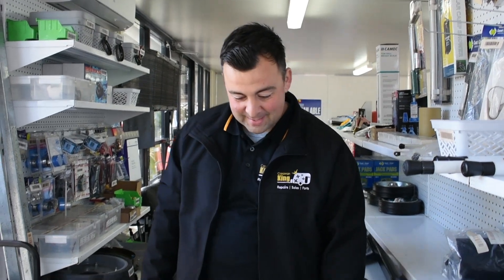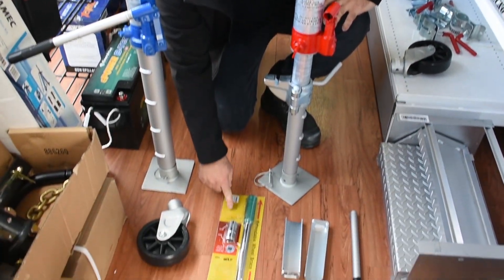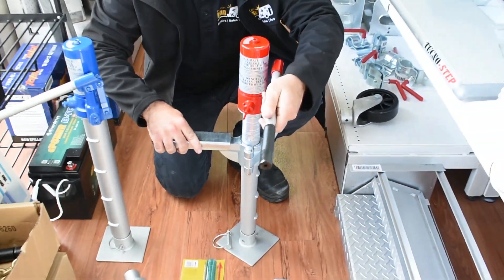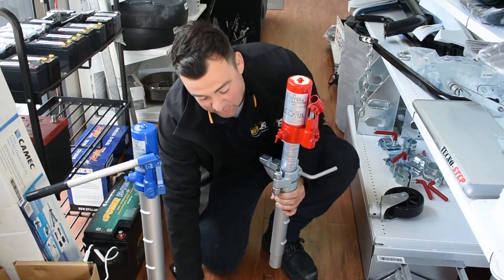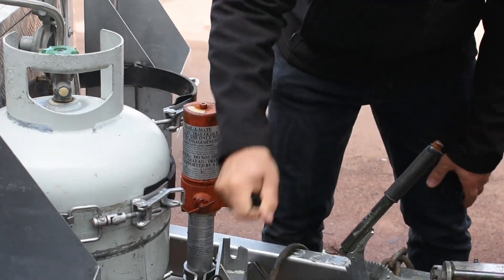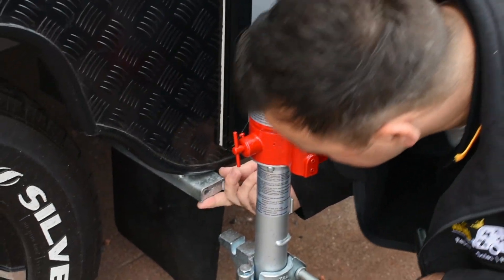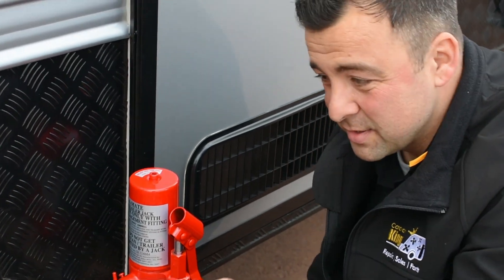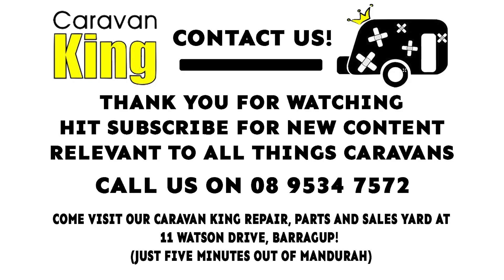Trail-A-Mate Hydraulic Jockey Wheel Caravan Jack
The original hydraulic caravan and trailer jack that converts to a jockey wheel. It is a hydraulic jockey wheel that converts into a jack when you need it. You simply swap the wheel for a solid base plate. The key features of the Trail-A-Mate are as follows:

Capable - WLL 1,000kg / ATM 2,900kg (there is a heavier model for heavier caravans/trailers).
Versatile - Easily converts from a jockey wheel to a jack.
Easy - Being hydraulic it takes very little effort to operate.
Safe - Fully complies with the Australian mandatory safety standards (2693:2007).

It has many applications and uses such as Caravanning, Horse Floats, Trailers, Food Vans, Motor Homes (the list goes on). It is even used by the Australia Defence Force - four Trail-A-Mates are used on each corner of a vehicle that carries a telescope so it can be safely leveled on uneven ground. It is an extremely versatile product.

In addition to its versatility, Trail-A-Mate have spent many years perfecting and refining the Trail-A-Mate to be as safe and easy to use as possible. Leading up to 2007 they were working with the Australian Government to assist them in introducing a Mandatory Safety Standard for Caravan and Trailer Jacks.

We have them in stock and would be happy to ship to you wherever you are in Australia.  Phone us today on 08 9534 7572.  Caravan King - we are your caravan people!